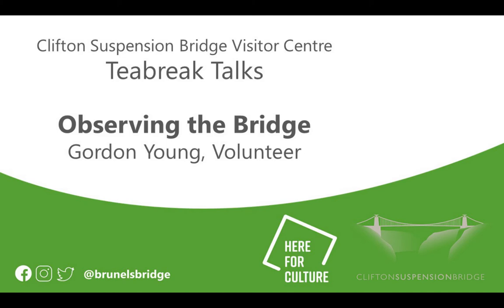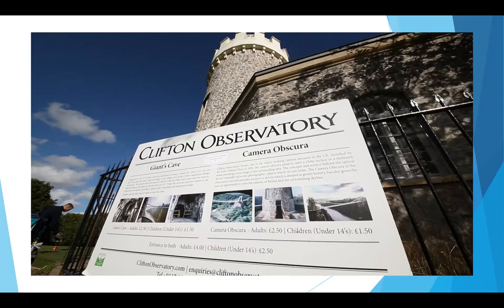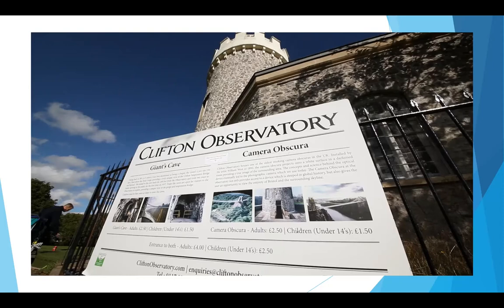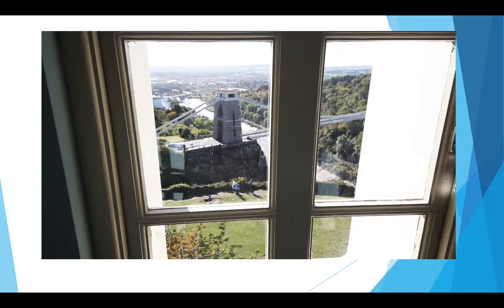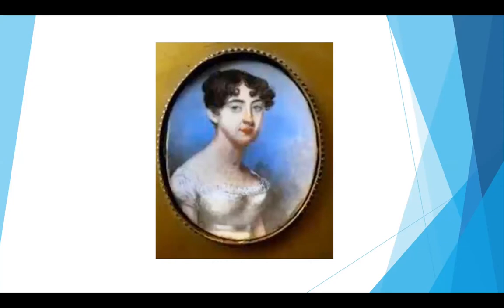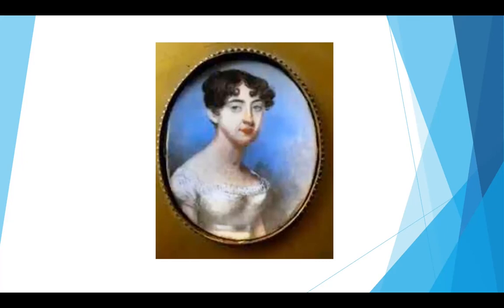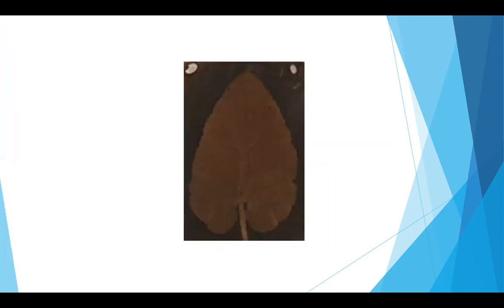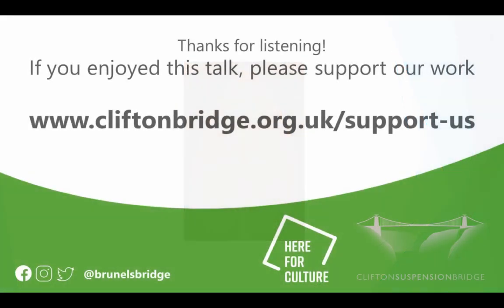Teabreak Talks: Observing the Bridge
The Clifton Observatory has stood sentinel on the highest plateau in Bristol and pre-dates the Suspension Bridge. Learn the fascinating account of its developer, William West, and the building's links with the birth of photography.

Our Teabreak Talks were delivered live during the pandemic lockdowns over Zoom. Recordings of the talks have been edited and added to Youtube for everyone to enjoy. In some cases, the videos have variable sound and image quality due to the live nature of the recordings.

Supported by Arts Council England on behalf of DCMS

Learn more about the history of Clifton Observatory or book your ticket